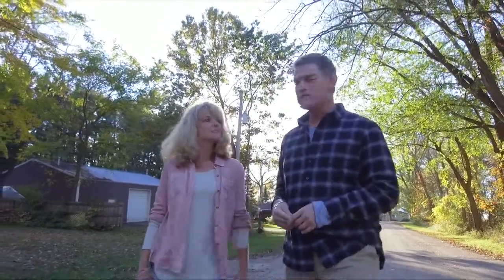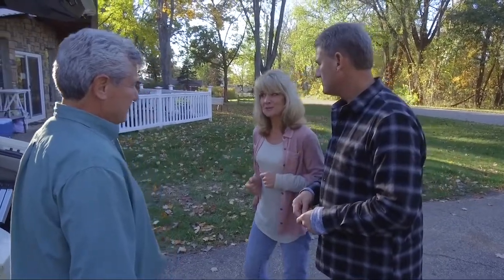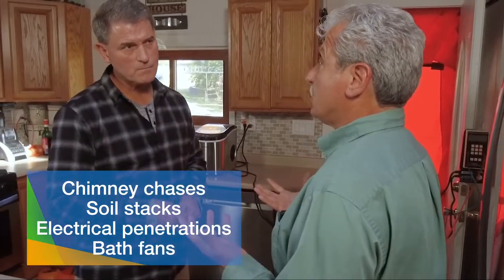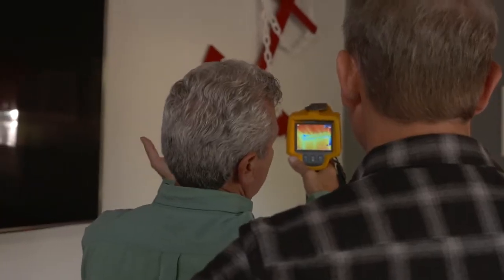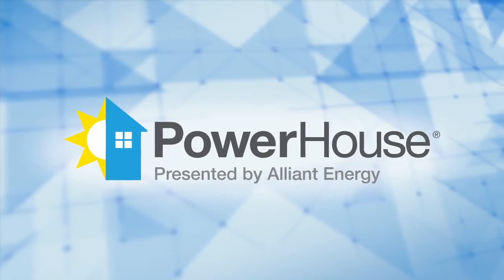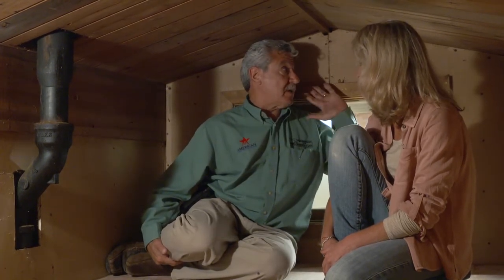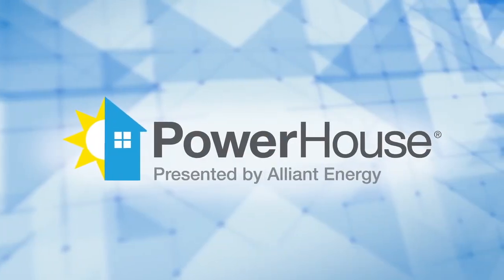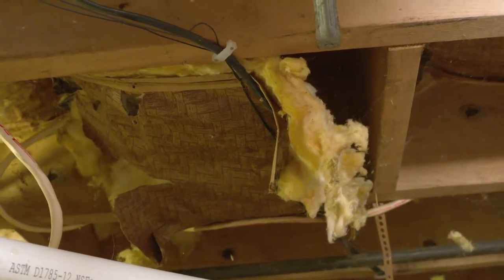PowerHouse TV: Full Episode 2019 | Home Energy Audit | Ice Dams | Crawlspaces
In this episode, go on-site with an energy detective to find opportunities to find wasted power in a home. Learn what causes ice dams and how you can prevent them from happening. Then discover how to improve the energy efficiency of crawlspaces in your home. (Episode 2006)